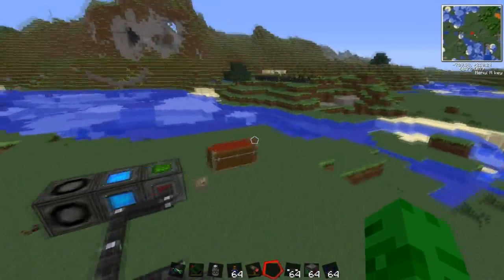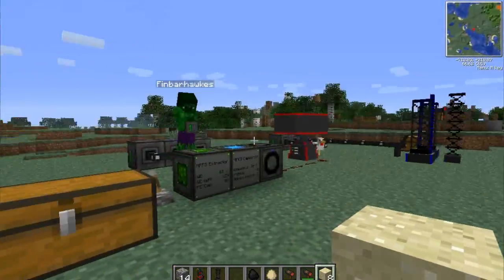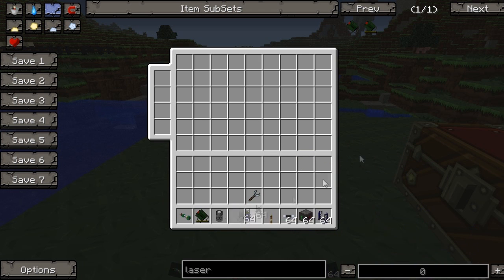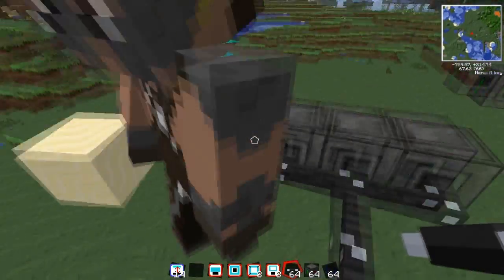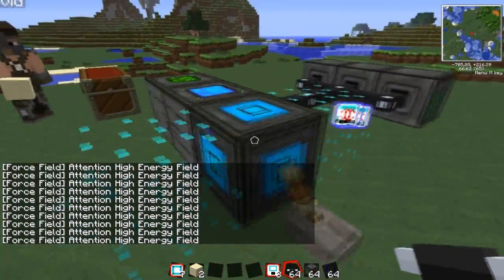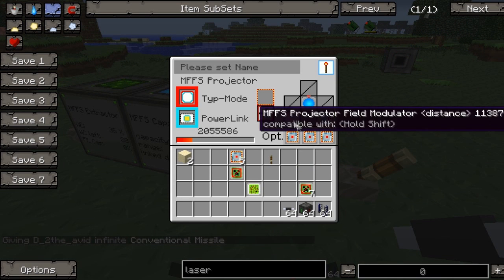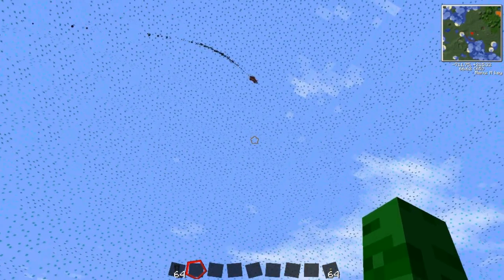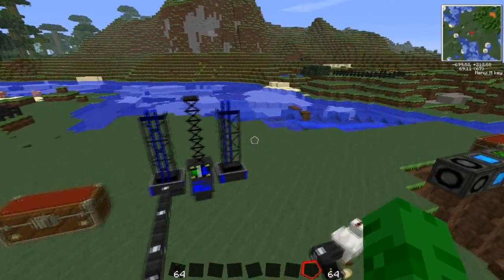Minecraft Voltz - Force Fields and Anti Ballistic Missiles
Today I show off the Anti Ballistic missiles and the force fields which are super cool!